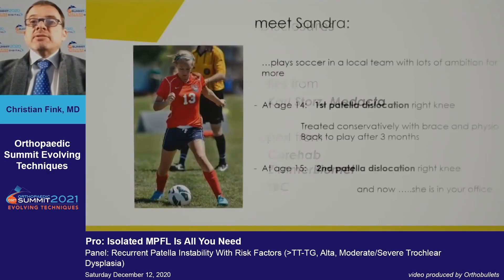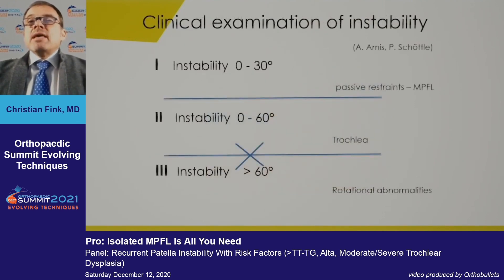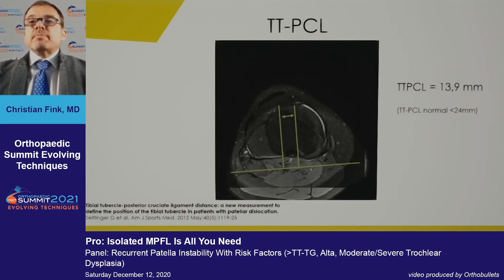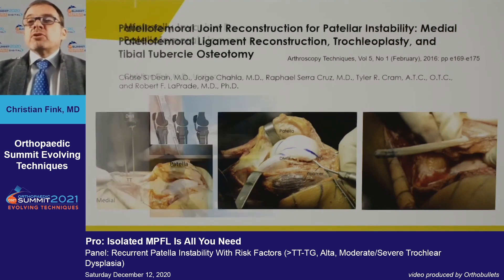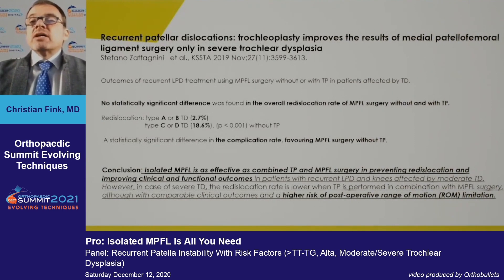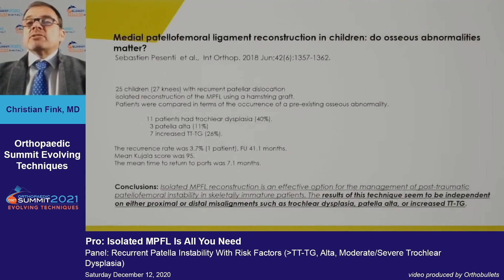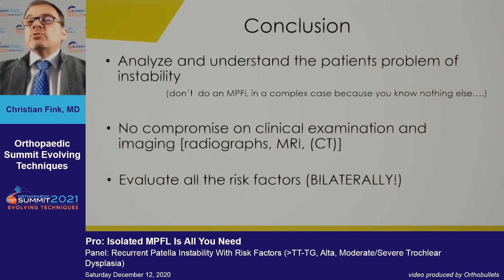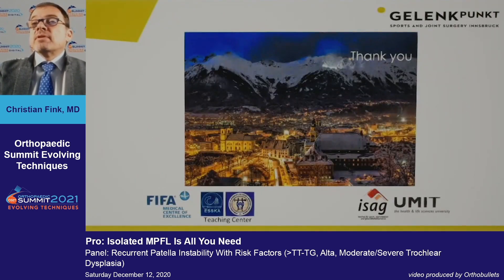Pro: Isolated MPFL Is All You Need - Christian Fink, MD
If you'd like to learn more about Patellar Instability, click here to view the topic on Orthobullets